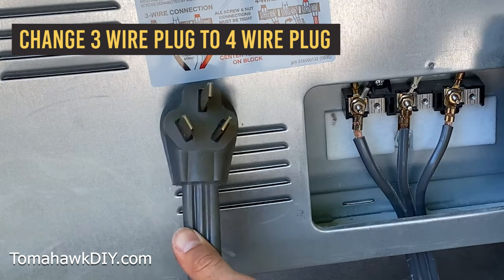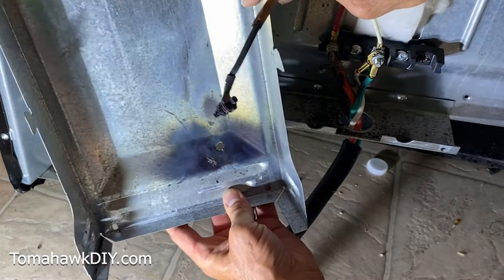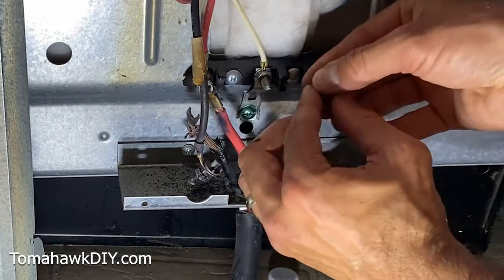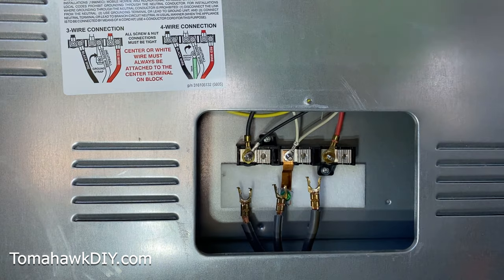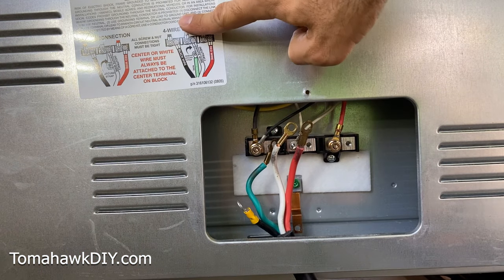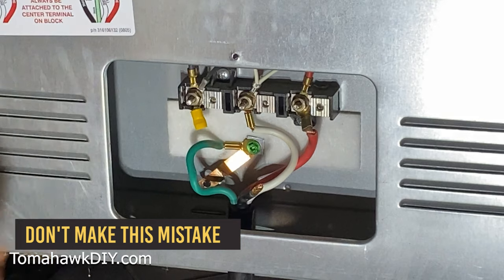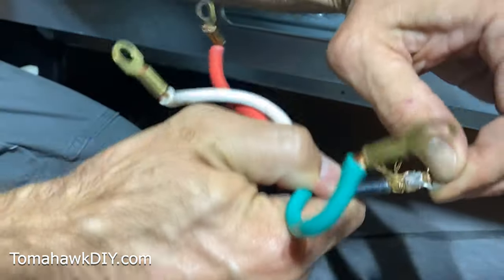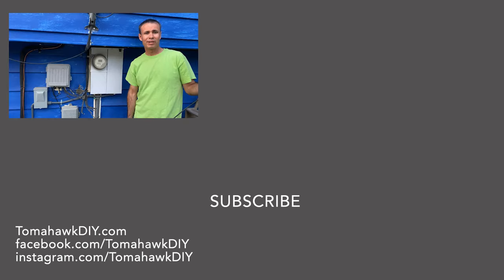Change 3 Prong and 4 Prong Oven Plug: EASY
What's better than fixing your cord? A spare car key without leaving home! I started Tom's Key Company so you can get quick and affordable DIY spare car keys and fobs shipped to your front door.

If you replace an electric oven / stove / range, you may be in for a surprise if the plug in the wall does not match the cord on the range. There can be 3 prong and 4 prong versions.

If you need and electric tester, buy on Amazon USA
Amazon Canada
Amazon UK

Be safe in anything you do! This video demonstrates the particular oven being worked on. There may be different considerations in other particular installations.

The 3 prong vs. 4 prong plug depends on whether the ground and neutral wires are separated. Changing the plug is really quite straightforward and does not require any special tools.

.350